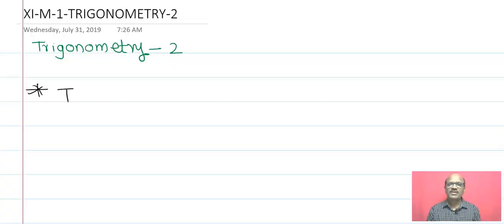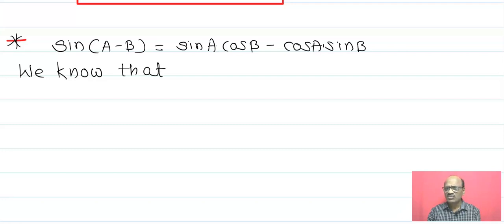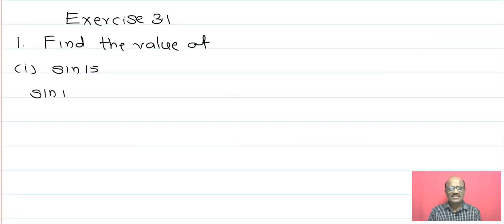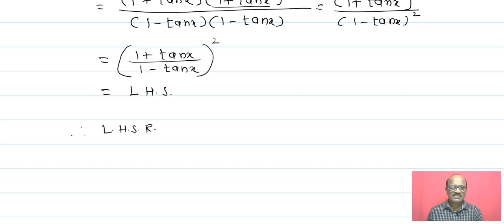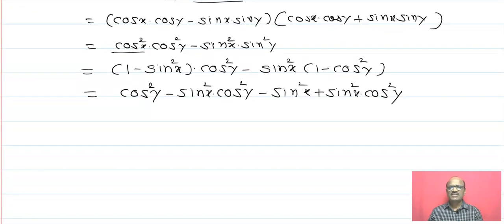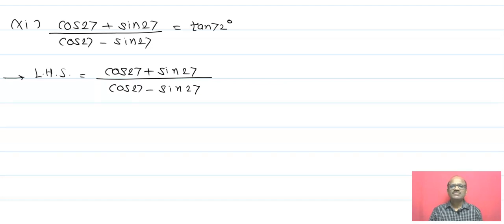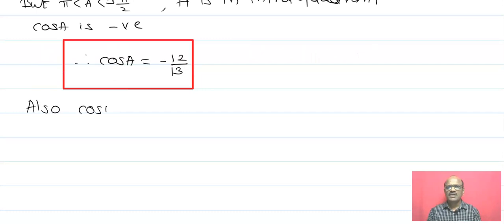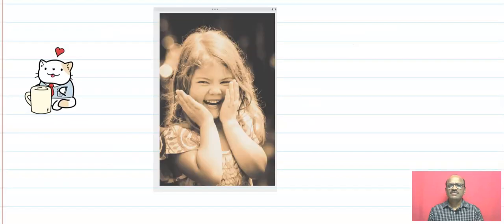Class-11th|New Syllabus|Trigonometry-II|Exercise-3.1|Maharashtra State Board|CBSC Board#Trigonometry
I am uploading the video Trigonometry-II,  Exercise-3.1